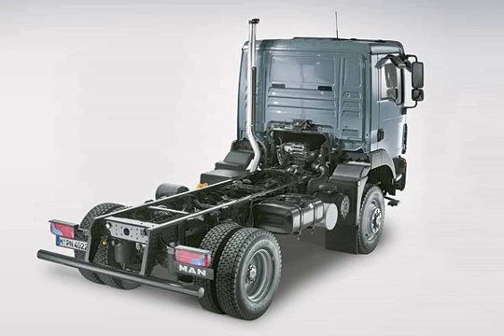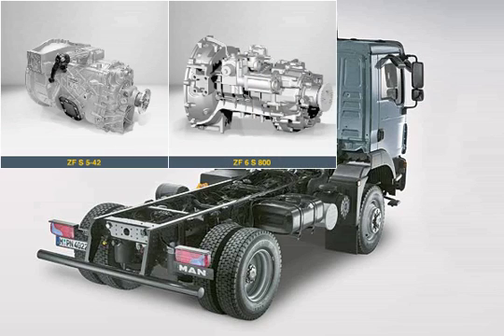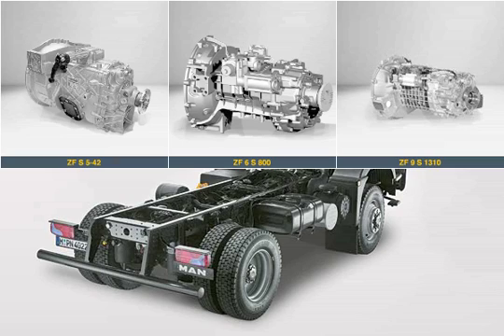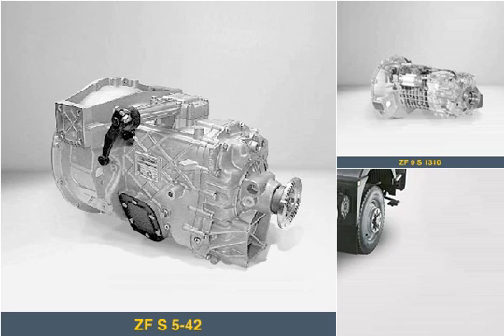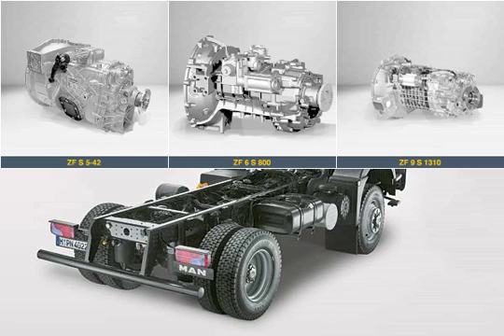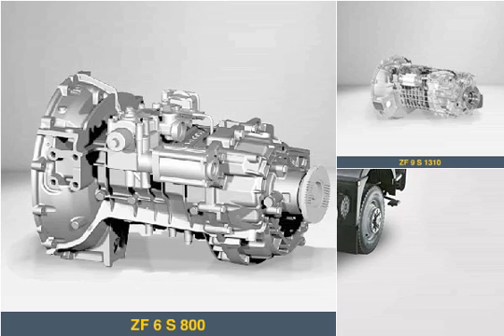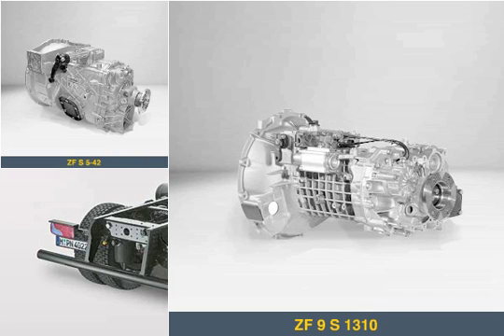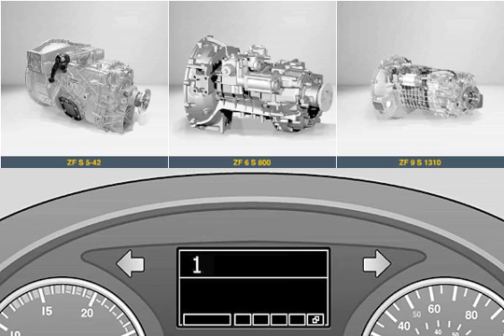Manual Gearbox Systems | MAN Truck & Bus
Low-loss and easy to shift transmissions by ZF provide the transfer of torque and power during the vehicle's operation. Either 5, 6 or 9 speeds are available, depending on the engine rating, the series, or upon customer request. The 6- and 9-speed gearboxes are from the latest ZFgearbox generation which, among other things, is fitted with the revised light alloy housing.